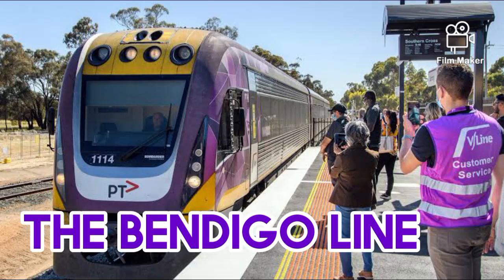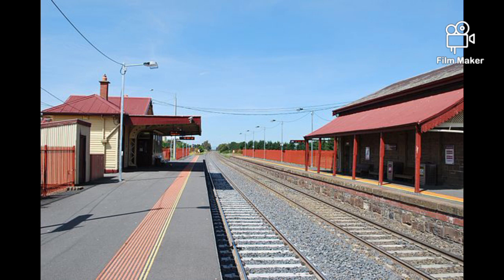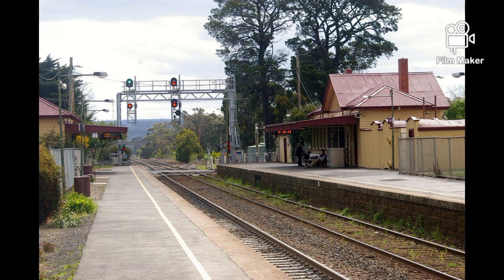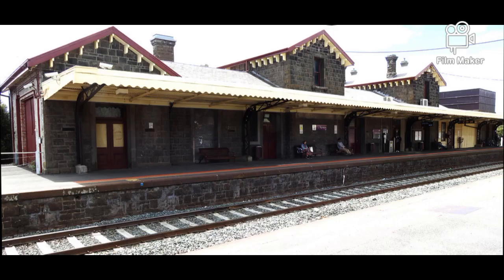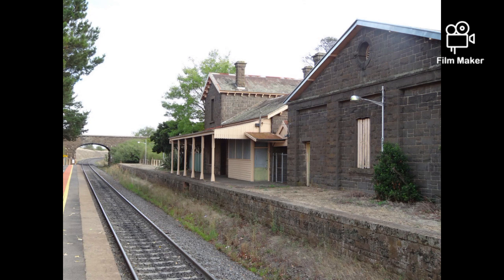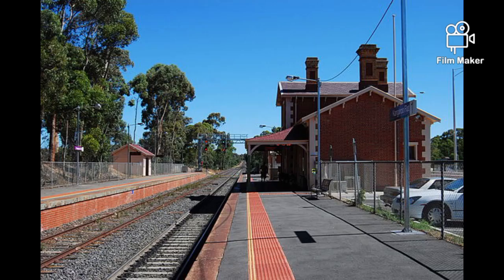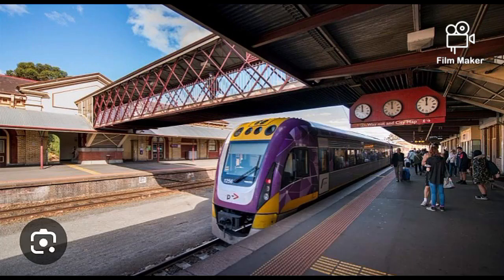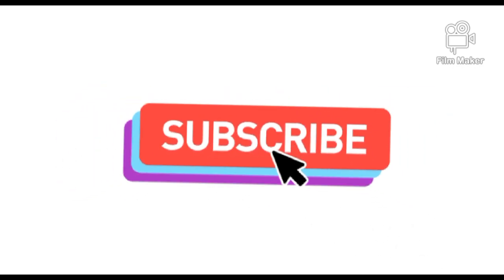The Bendigo Line. Cristian Lawal.